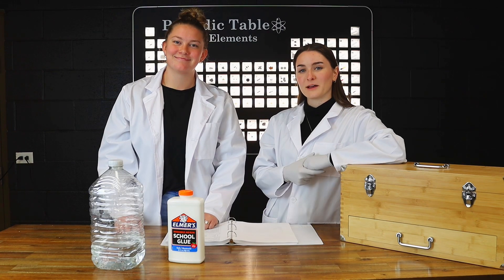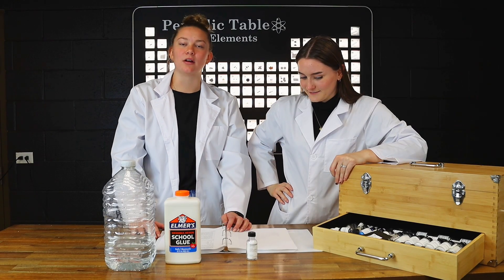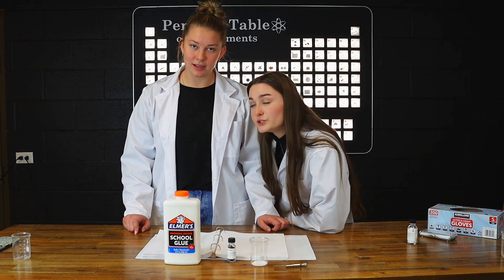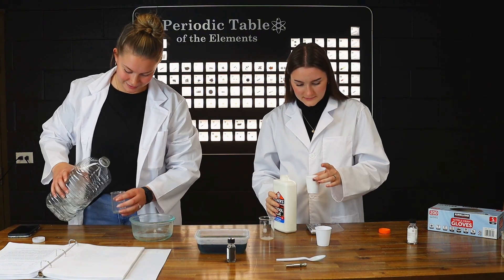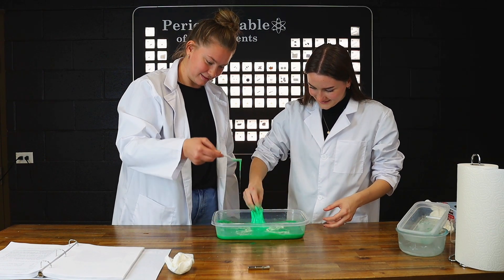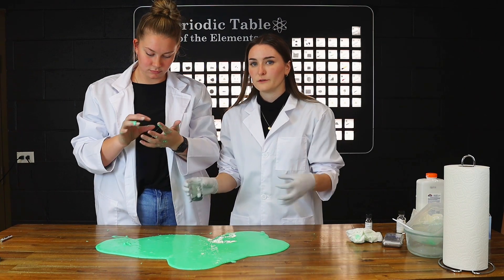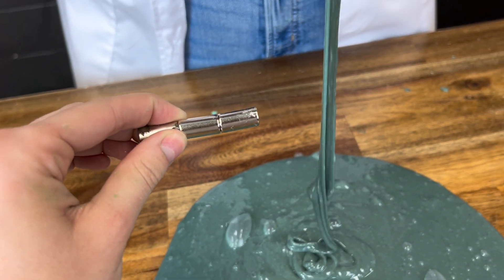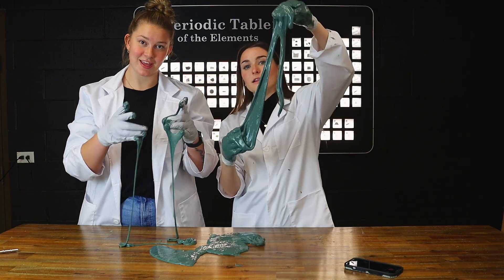How to make magnetic slime!!!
making magnetic slime is super easy with one of our quantum stem chemistry sets!

Welcome to Engineered Labs — where the periodic table gets bullied for science. 💥

🎧 This is chemistry meets memes, ASMR and chaos:
• Dry ice vs elements
• How crunchy is [element]?
• Flattening tests that go too far
• Element sounds rated 1–10
• Brainrot science that actually teaches you something

💡 Every sample you see is real — sealed, safe, and scientifically beautiful.

We are Engineered Labs, a small company specializing in selling periodic tables with real samples! We want to make chemistry and science accessible and fun for everyone, so that those without science background can see how cool and amazing the world of science is! Give us a follow if you want to see more!

ingredients needed for the slime:
SODIUM BORATE
WATER
CLEAR OR WHITE ELMERS GLUE
BLACK IRON OXIDE